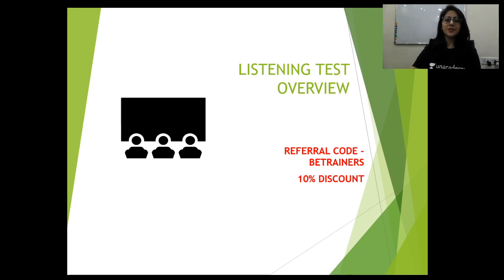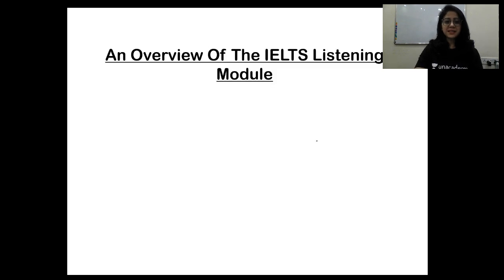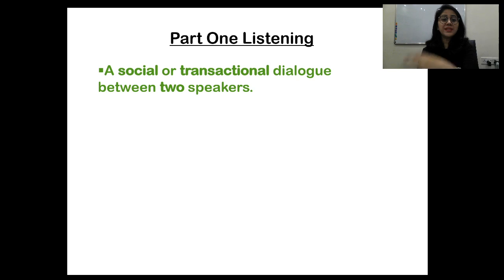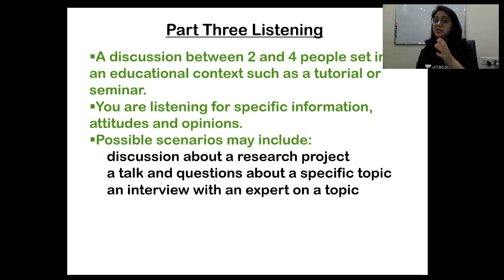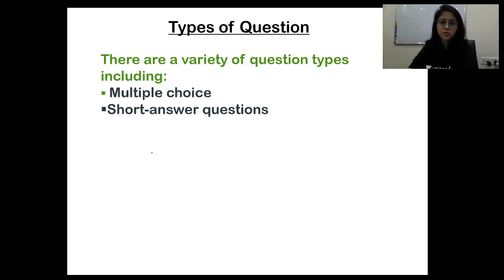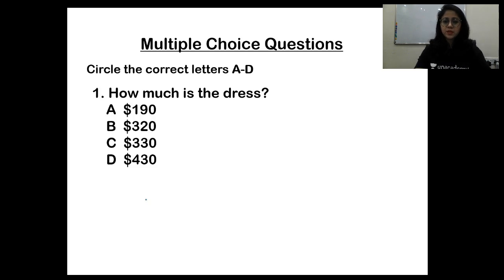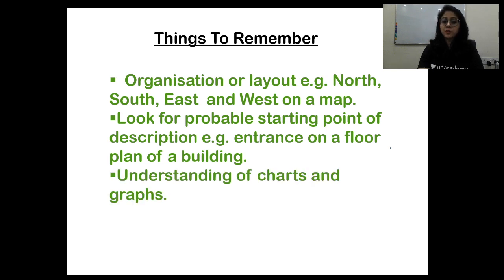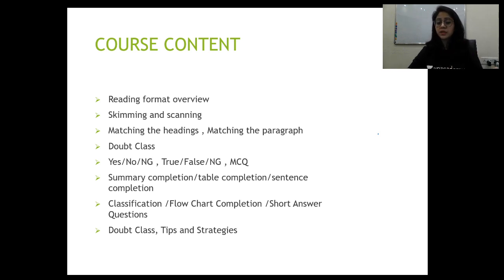IELTS Listening | Overview and Tips | Unacademy Live - IELTS | Arifa Zahir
Arifa Zahir and other top educators are teaching IELTS Live on Unacademy Plus.

This session by Arifa Zahir starts with a general discussion on Overview and Tips for IELTS Listening. All important aspects of IELTS Listening will be discussed in detail and would be helpful for aspirants preparing for the IELTS Exam. Learners at any stage of their preparations will be benefited from the course.

Unacademy Plus Subscription Benefits:
1. Learn from your favorite teacher
2. Dedicated DOUBT sessions
3. One Subscription, Unlimited Access
4. Real-time interaction with Teachers
5. Live Doubt Clearing Sessions
6. Download the videos & watch offline